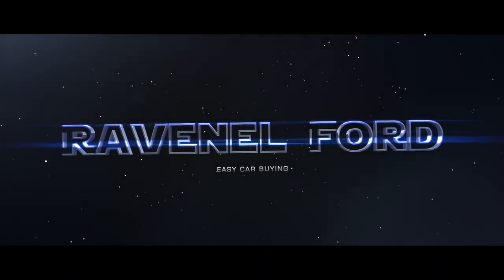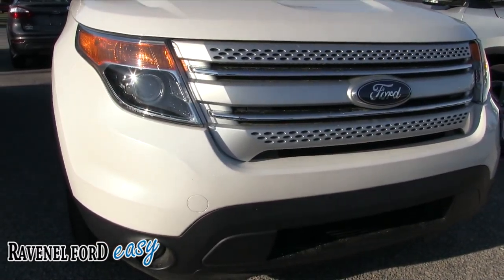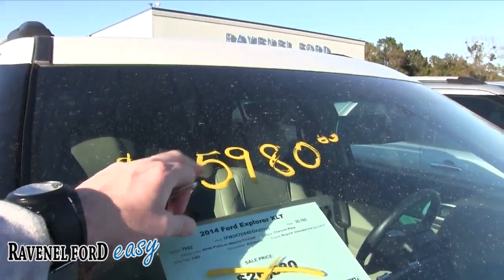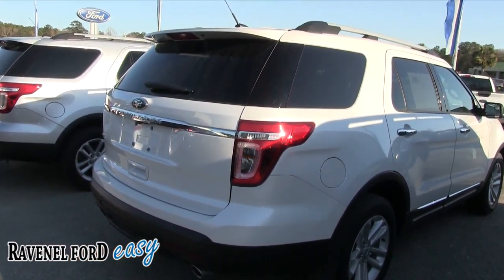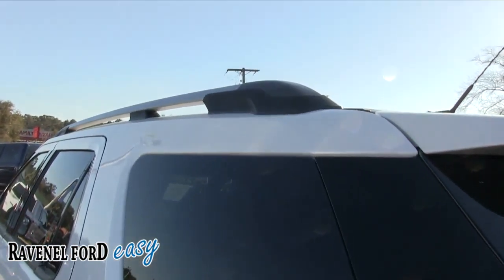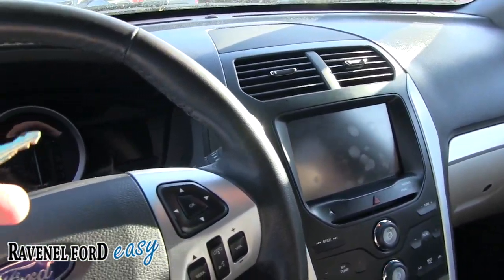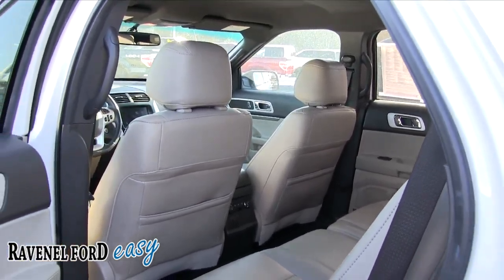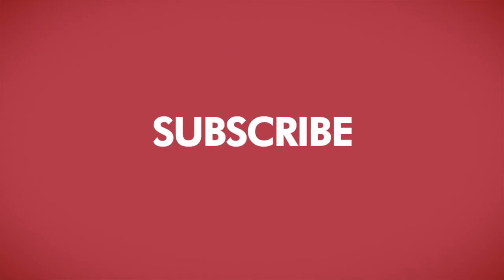2014 Ford Explorer XLT - For Sale Review | March 2017 - Ravenel Ford & CharlestonCarVideos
For more info on how to buy this vehicle make sure
Charleston Car Videos is your complete source for Preowned Car For Sale Videos! Over 2500 For Sale Vehicles on this channel. The largest used car video data base on YouTube today.